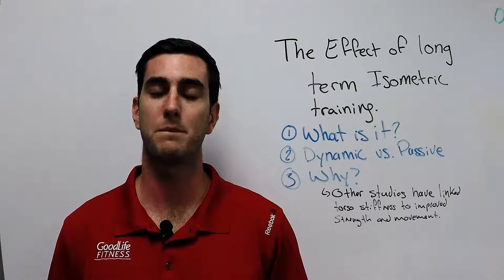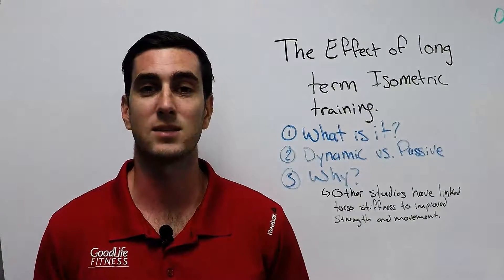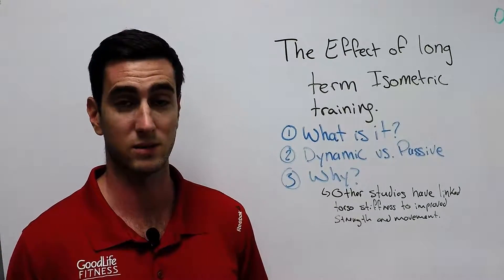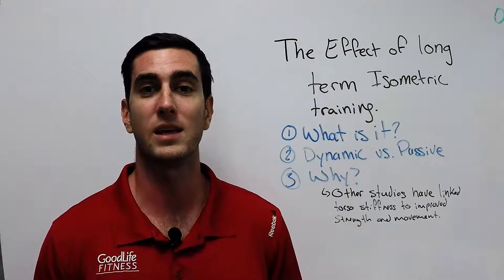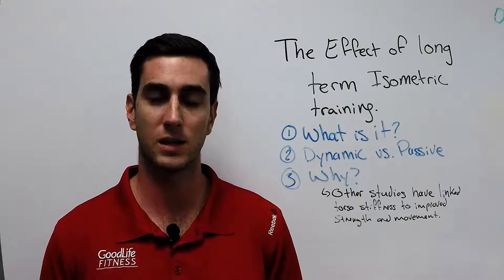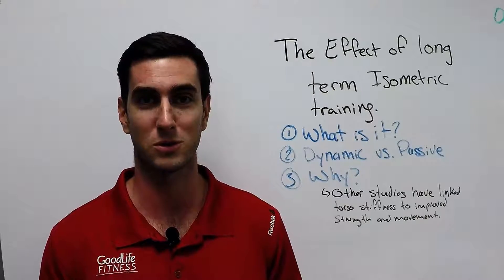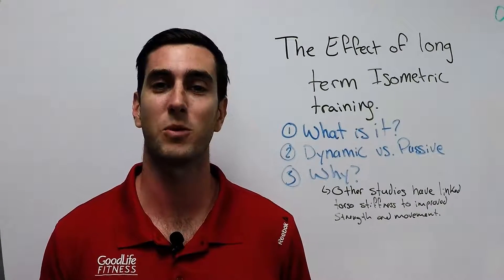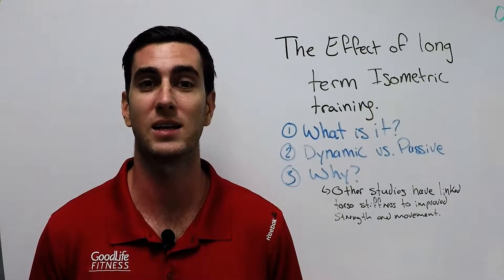Caoches Tips | Evidence Based Lifting | Isometric Training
Dr. Stuart McGill and Benjamin Lee of Waterloo University (yay Canada!) published this study regarding the effectiveness of isometric core stiffness exercises. "This is the first study that quantified the effects of multiweek core training programs to enhance torso stiffness. Isometric training was superior to dynamic training to enhance core stiffness. Given the enhancement of limb athleticism, this study gives some foundation to the practice of including isometric core exercises into athletes’ training regimens and pregame warm-up. In fact, isometric core exercise programs are part of successful injury prevention programs... an isometric training approach was superior in terms of enhancing core stiffness. This is important since increased core stiffness enhances load bearing ability, arrests painful vertebral micromovements, and enhances ballistic distal limb movement."

Very few studies have been published regarding the TRX. This one compared regular planks, planks with feet in the trx, or hands in, and being double suspended (both hands and feet).

They found that with hands on the handles had the highest activation of rectus abdomins and external obliques followed by a feet in. Surprisingly, having both arms and feet in did not appear to have any additional benefit.
Jeannette M. Byrne, Gregory E. Pearcey. The Effect of Using a Suspension Training System on Muscle Activation During the Performance of a Front Plank Exercise. The Journal of Strength and Conditioning Research. May 2014

Lee, Benjamin C. Y.; McGill, Stuart M., Effect of Long-term Isometric Training on Core/Torso Stiffness. Journal of Strength & Conditioning Research: June 2015